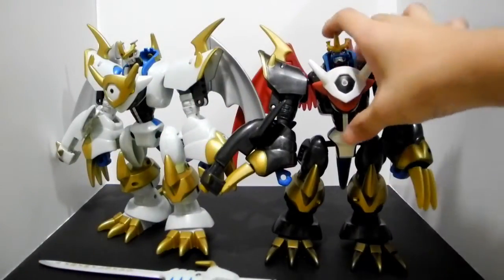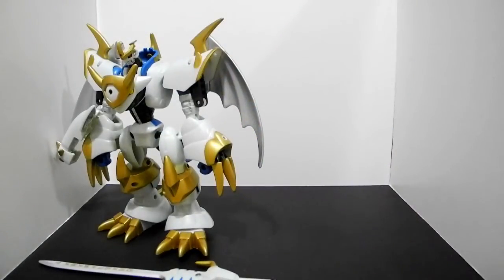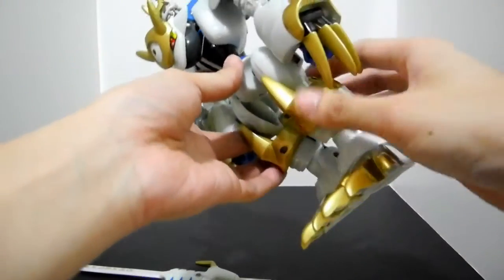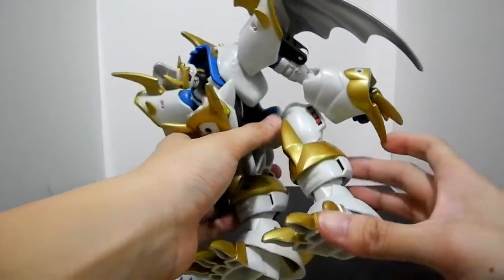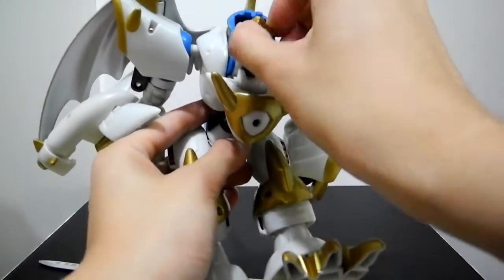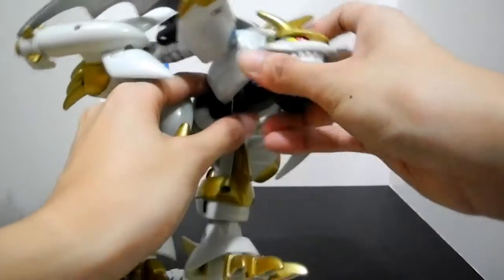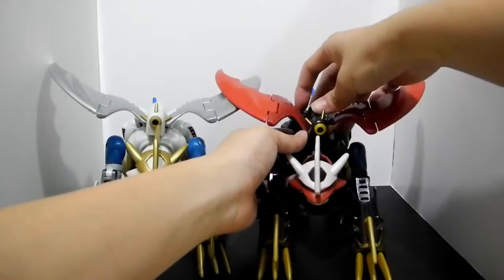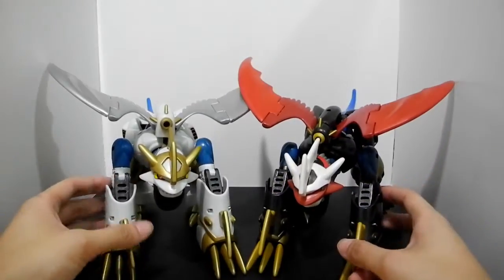[Review]デジモンDigimon Figure Comparison-Imperialdramon DX[インペリアルドラモンＤＸ]-Japanese version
This is a transformable(digivolving) digimon figure review.
You will see the comparison between Paladin Mode and normal one.
It also Japanese launched product.
**Paladin mode should not contain cannon, this set contain cannon because it use same mold as normal one. Sorry for my mistake in the video.**